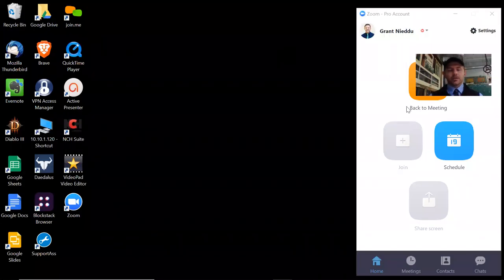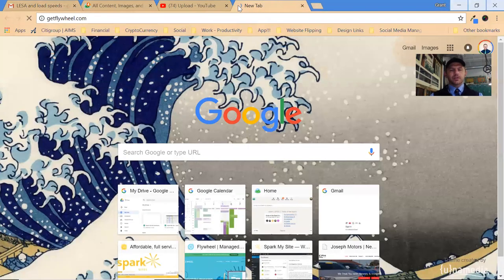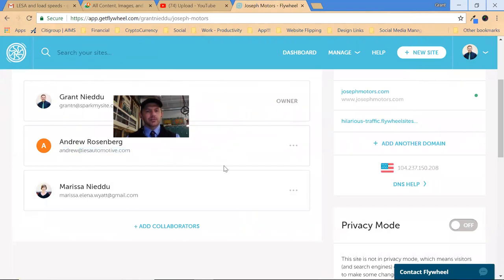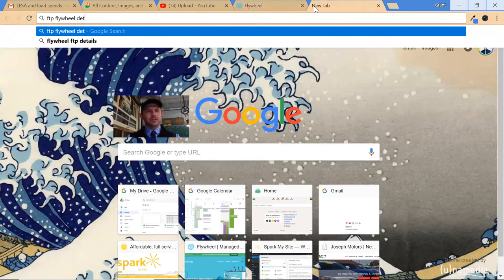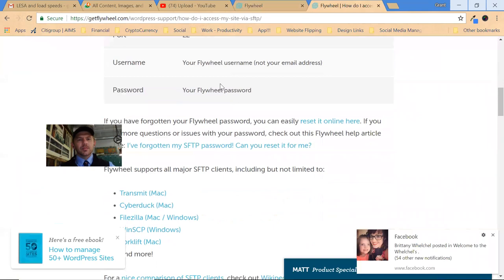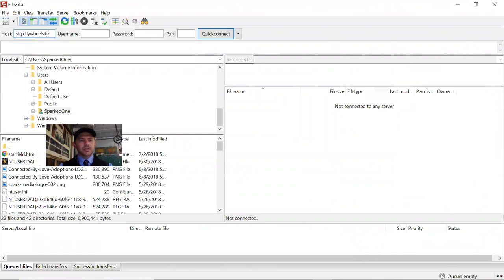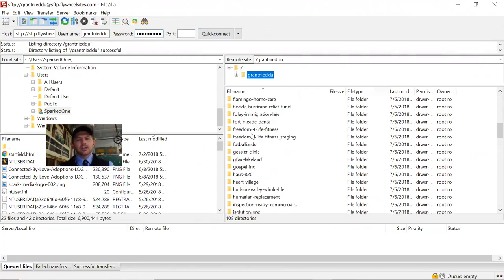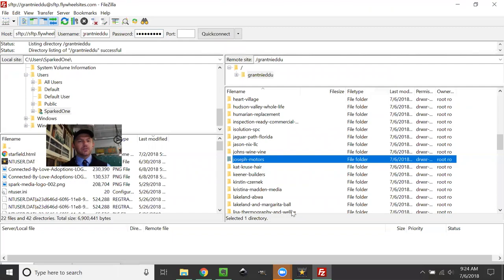FTP Into Flywheel - Spark Sites Lakeland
Ever wonder how to FTP into your hosting account on Flywheel Hosting?

Spark Sites is here to help! This was recorded for a specific client, but the steps work just the same!

Spark Sites from State of the Spark
Lakeland Website Design